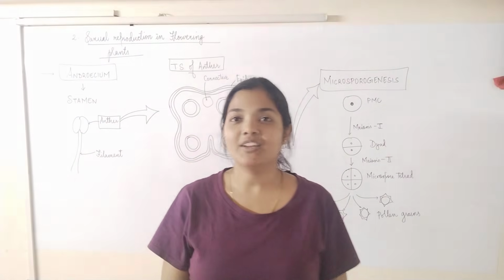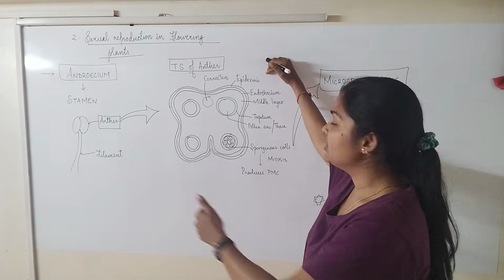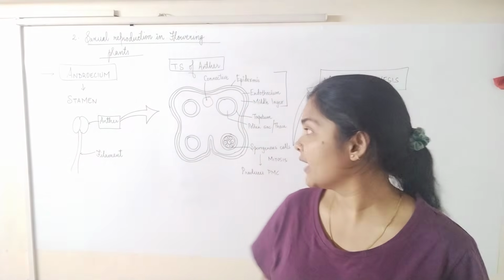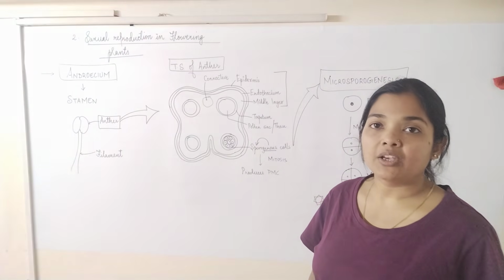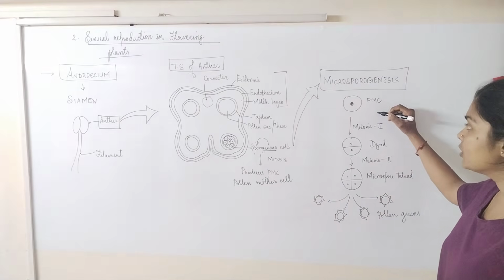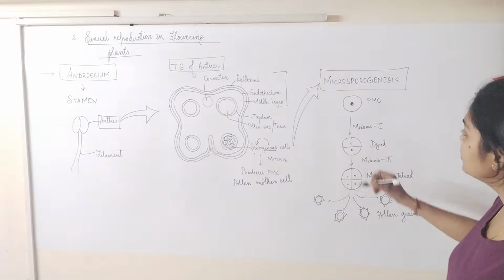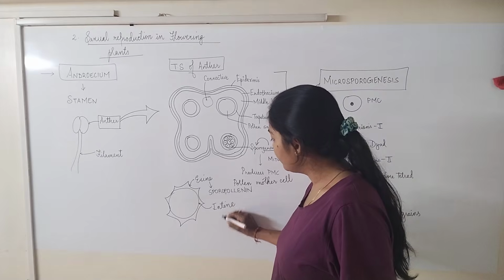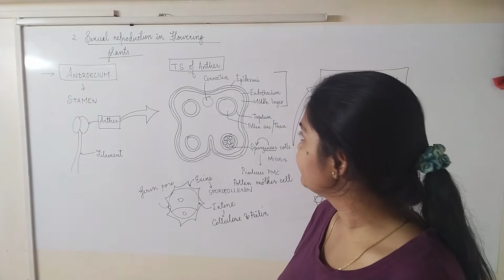ISC Class 12 -Bio-Chap 2 flowering plants